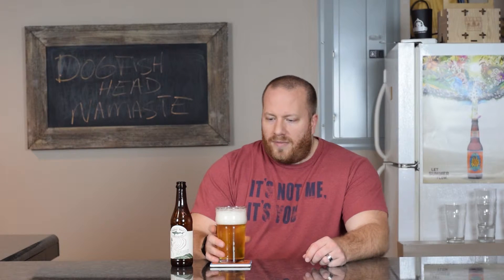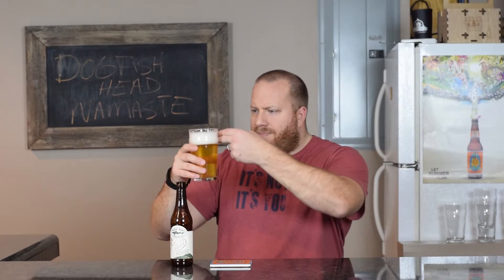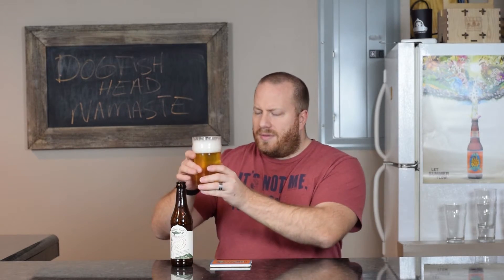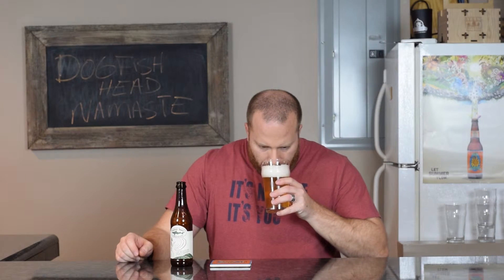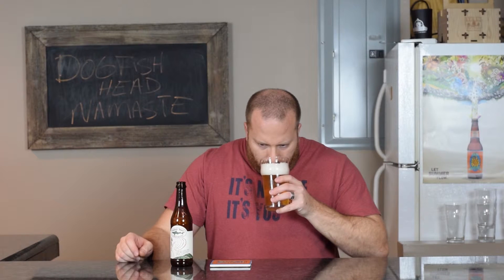DogFish Head Namaste Review 2016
Today I look at Namaste from DogFish Head
4.8% ABV
20 IBU